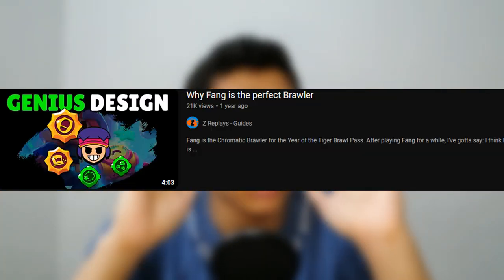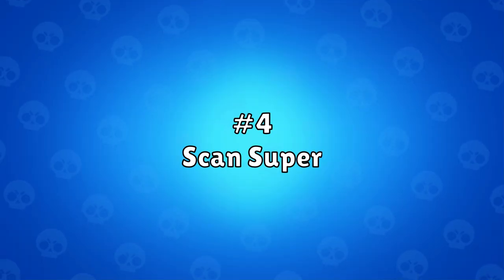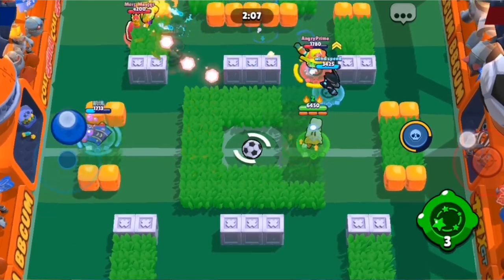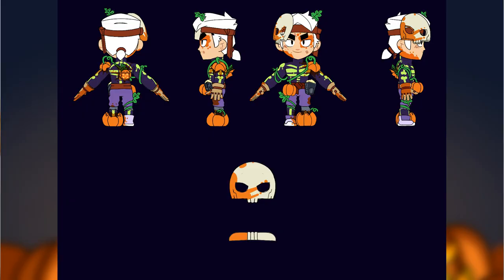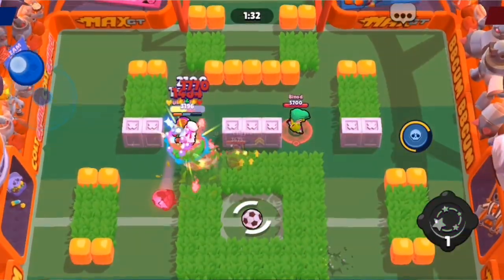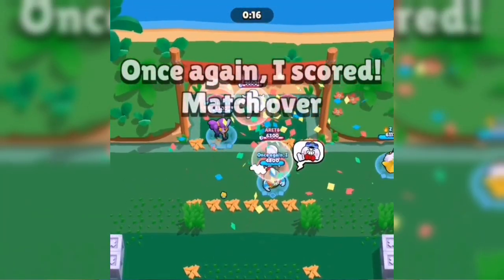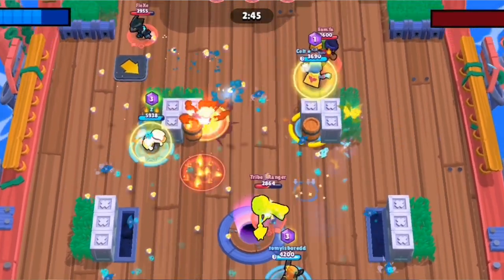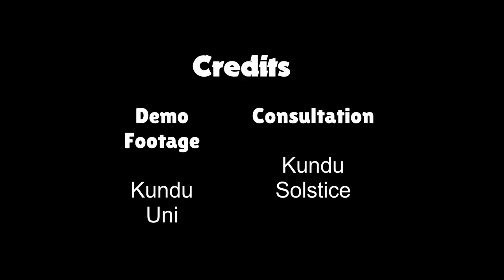20 Simple and Advanced Fang Skills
I've been playing Fang for over a year now as my main, and I thought I'd share some guides, tips and tricks as to how to play him.

Vote for Pumpkin Plunderer Fang here!

This material is unofficial and is not endorsed by Supercell.